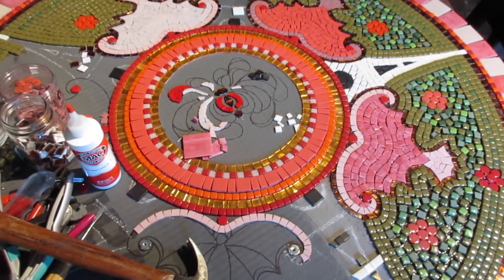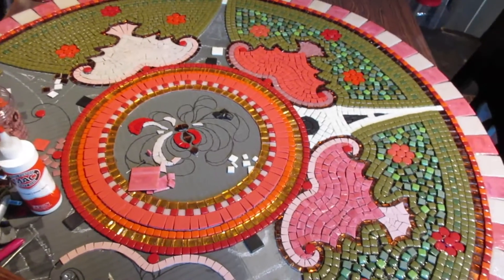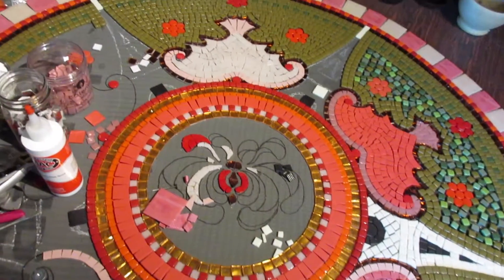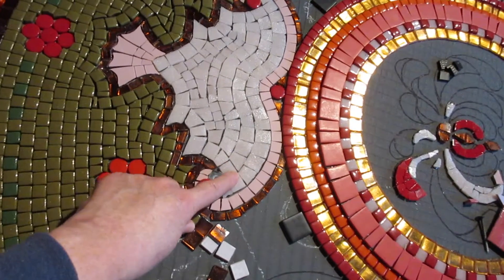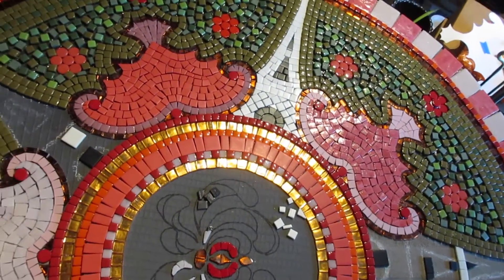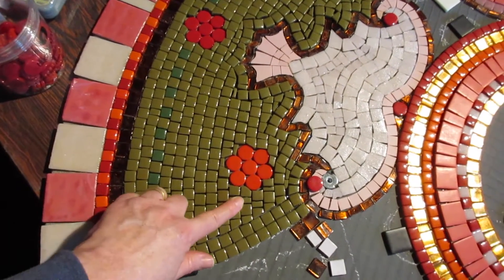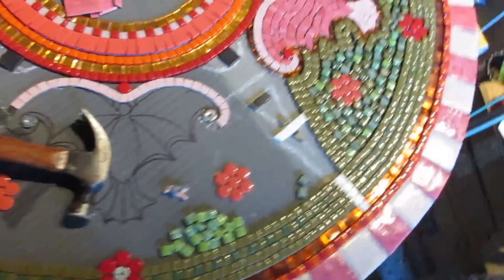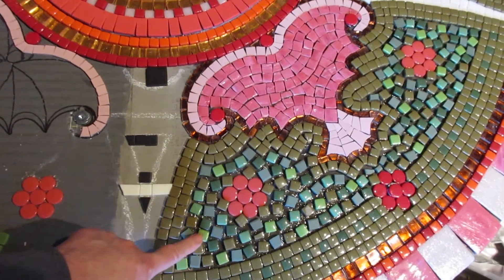DORAN STUDIO 10 APRIL 2020 VEDA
Katrina Doran starts ten days in on a video a day in April or August, also known as VEDA. Update on the five lucky bats mosaic mandala.